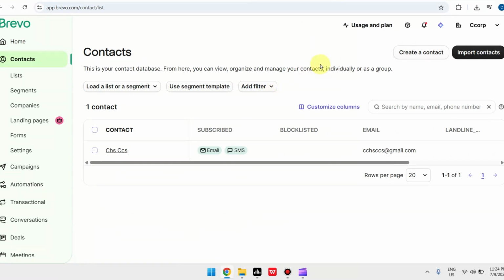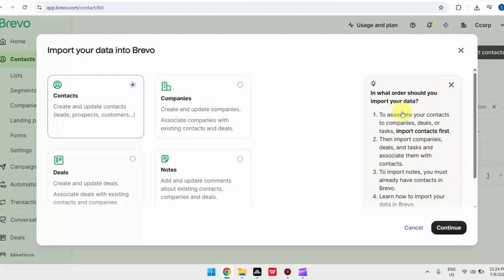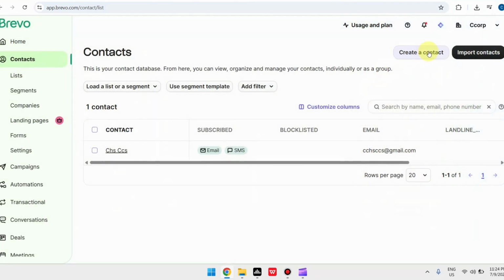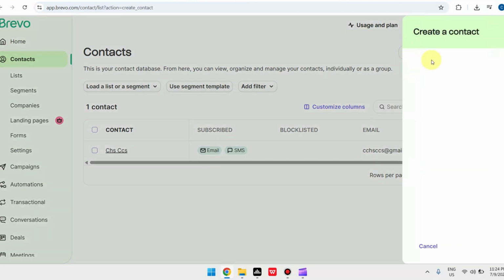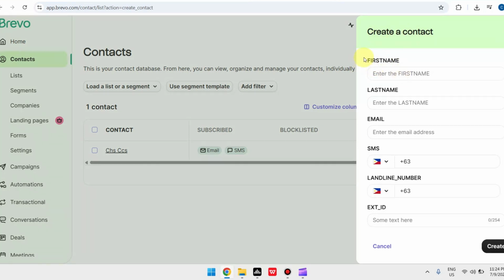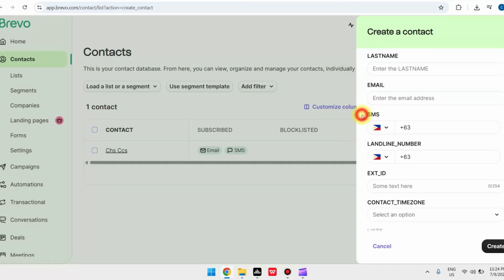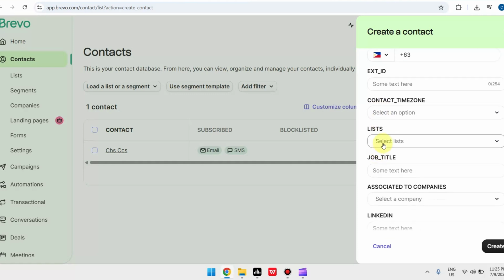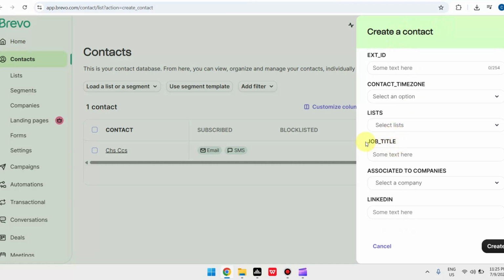How to Add Recipients in Brevo 2025 (CORRECT WAY)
Need to add contacts to your email list in Brevo (formerly Sendinblue)? In this quick tutorial, I’ll show you how to add recipients in Brevo step by step — whether you're uploading a list, adding them manually, or importing from another platform.

In this video, you’ll learn:

    How to navigate to the Contacts section in Brevo

    How to manually add individual recipients

    How to import multiple contacts using a file upload

    Tips for organizing your contacts into lists or segments

Perfect for marketers, small business owners, and email beginners using Brevo in 2025.